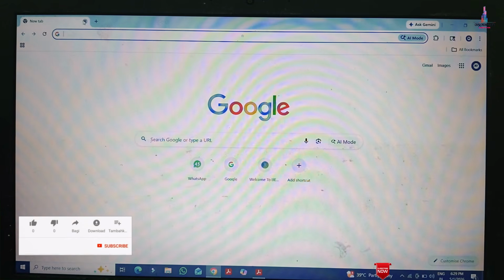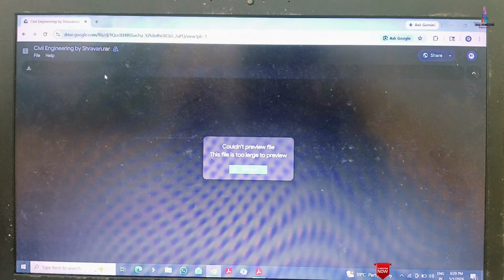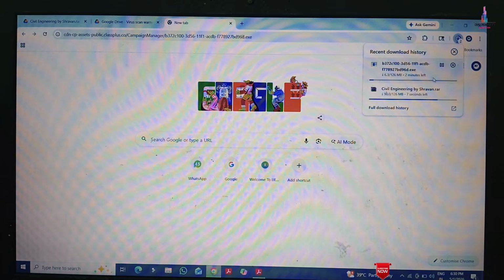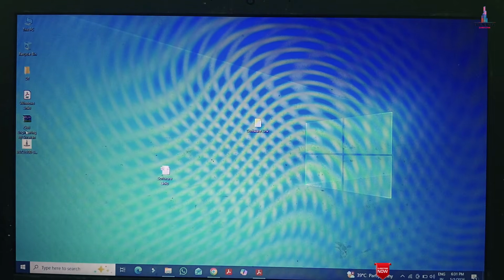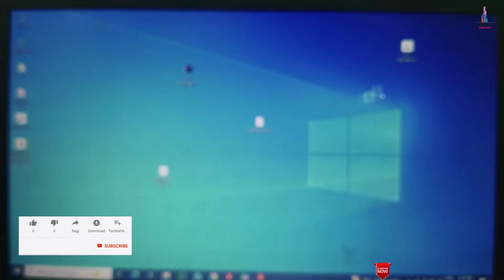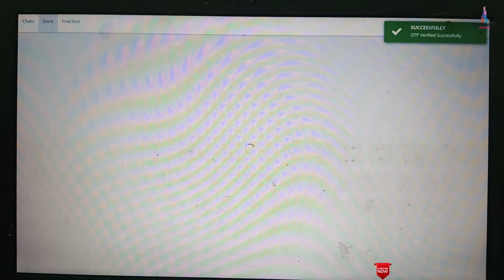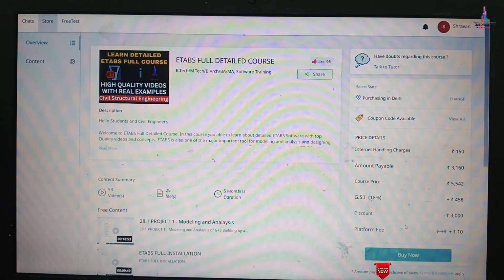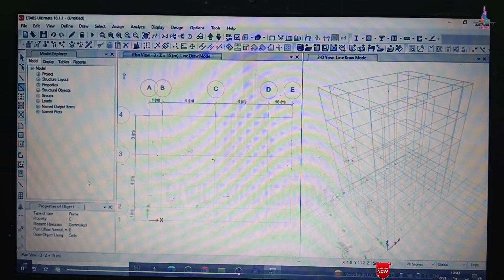Access Civil Engineering Shravan Application to PC | STAAD PRO | ETABS | SAP2000 | REVIT | PRIMAVERA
In this Video lecture you are able to learn about Access Civil Engineering Shravan Application to PC | STAAD PRO | ETABS | SAP2000 | REVIT | PRIMAVERA